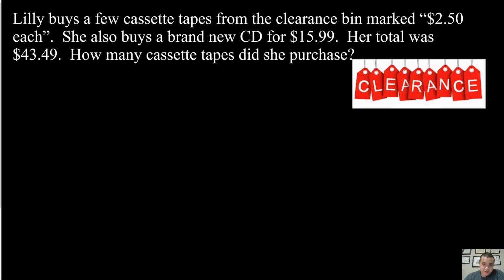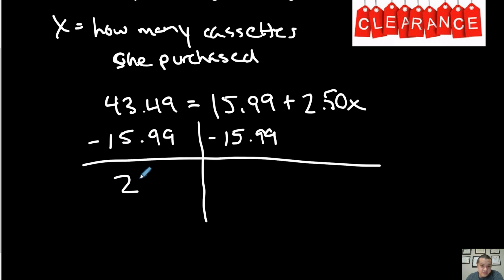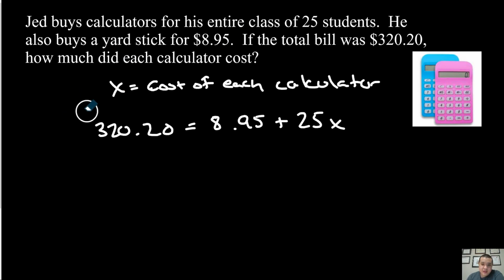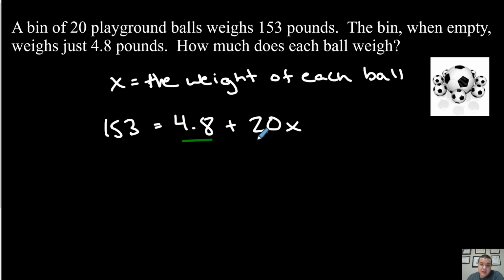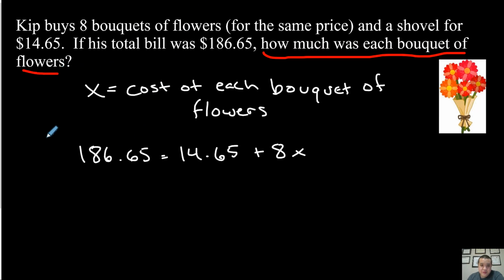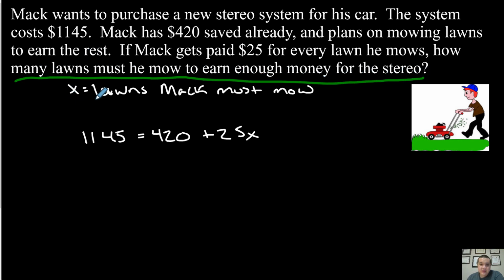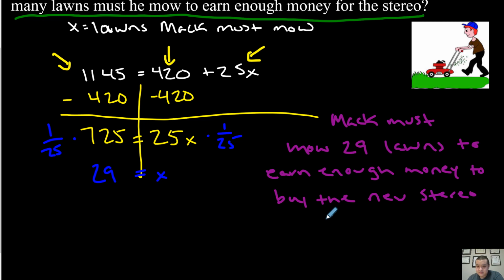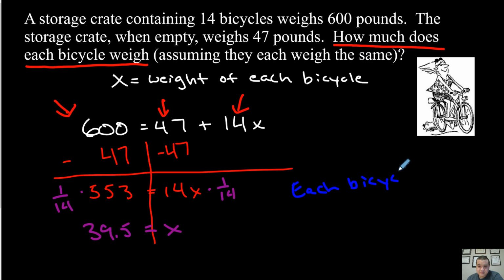Application of Two Step Equations Practice